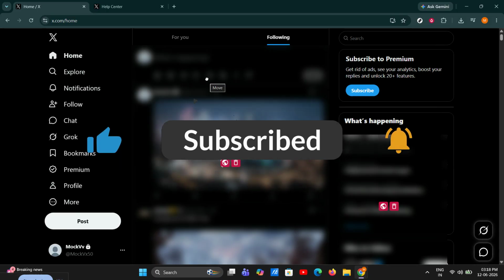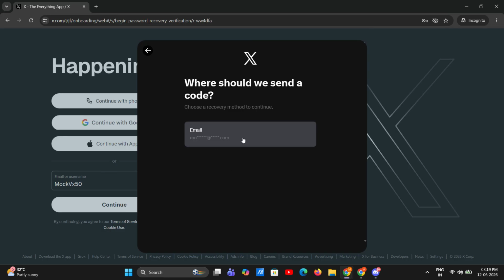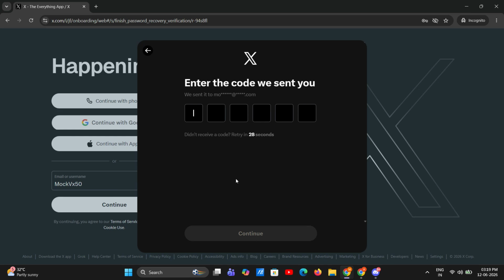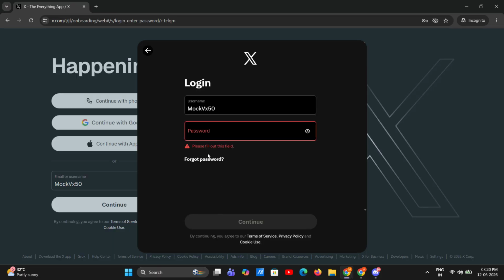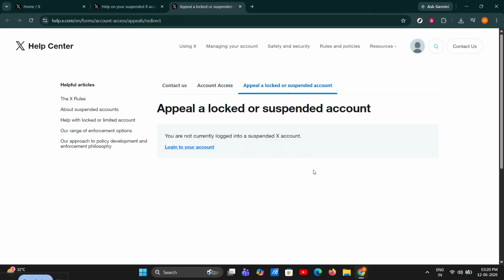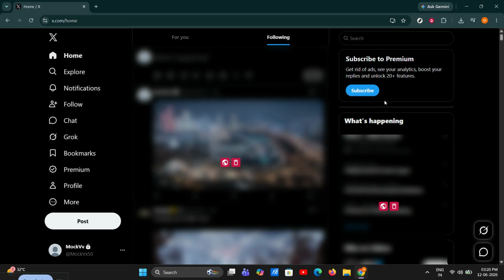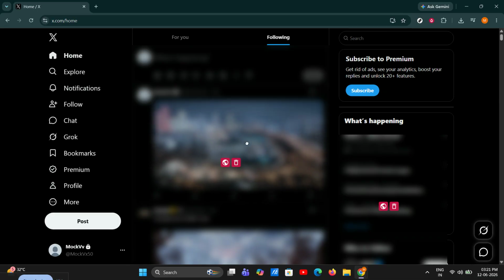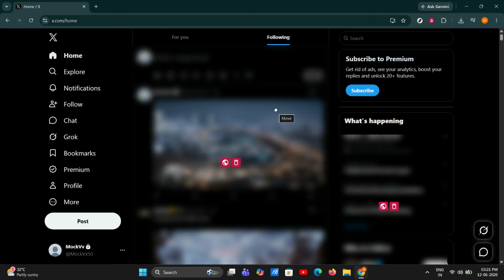How To Fix X.Com/Twitter Account Login Problem (Easy Troubleshooting Guide)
Learn how to fix X.com, formerly Twitter, login problems with simple troubleshooting steps for forgotten passwords, hacked accounts, and browser errors.
Follow this guide to reset access, use the official account access form, and clear common login issues fast.

🕚Timestamps:
0:00 Intro
0:19 Forgot Password Or Username
1:12 Receive And Enter Verification Code
1:43 Create A New Password
2:10 Suspected Hacking Or Compromised Account
2:52 Use The X Account Access Form
3:28 Fix Browser Redirect Loops And Loading Errors
4:08 Try Incognito Mode

✍️What You'll Learn In This Video:
• How To Reset An X Password When You Forget Your Login Details
• How To Recover X Using Email, Phone Number, Or Username
• How To Use The X Account Access Form For Compromised Accounts
• How To Fix Browser Redirect Loops And Login Loading Errors
• How To Clear Cache And Cookies To Resolve X Login Problems
• How To Troubleshoot X Login Issues On Mobile And Desktop
• How To Safely Regain Access To A Locked Or Compromised X Account

💡Pro Tips:
• Check your spam, junk, and promotions folders if the verification code does not arrive.
• Choose a strong new password that is not used on any other account.
• If the login page keeps looping, try incognito mode before clearing cookies.
• If you suspect hacking, change your password immediately and submit the official support form.
• After recovery, review your account security settings and connected devices.